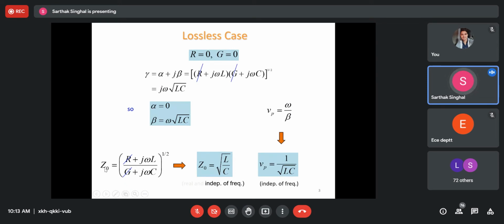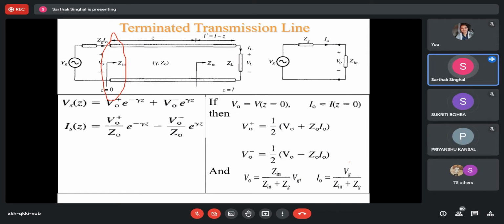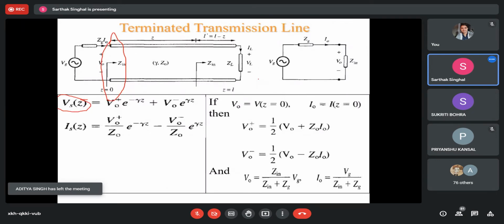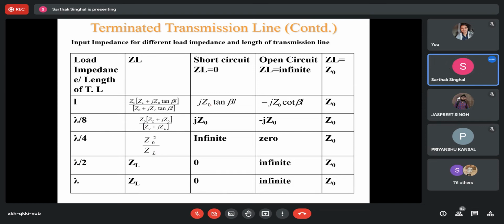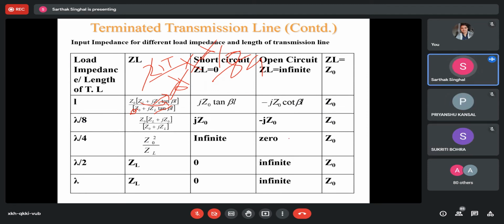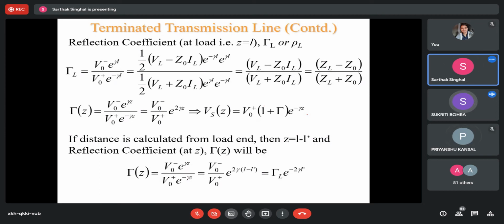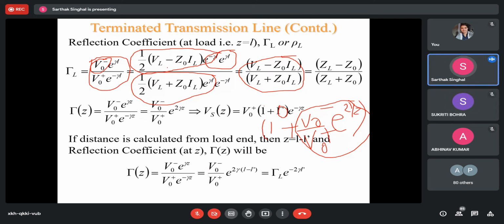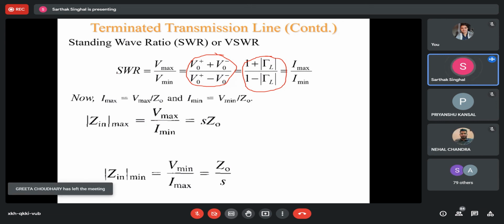MW | Video 01 | 23 October | SS | ECT 301